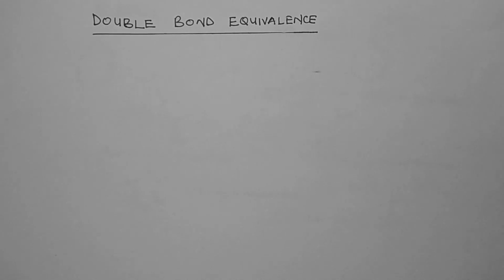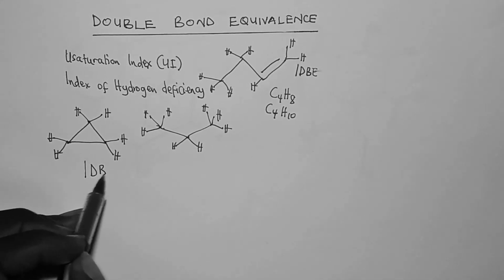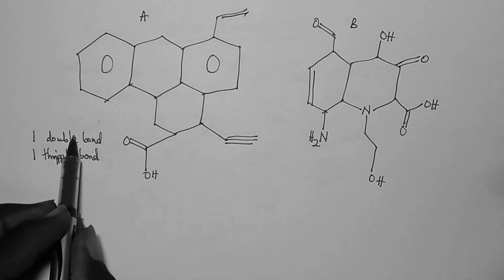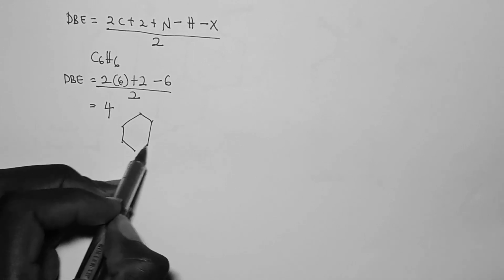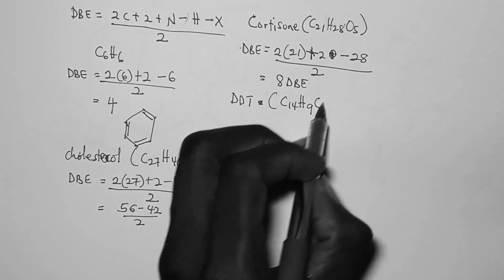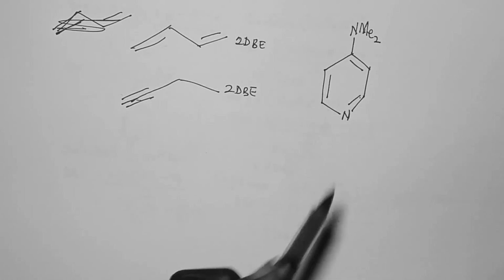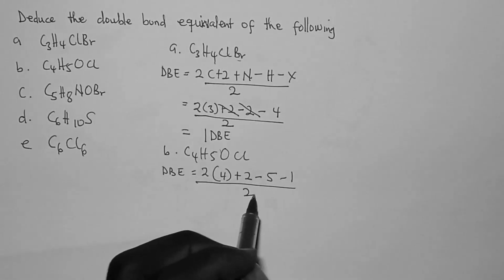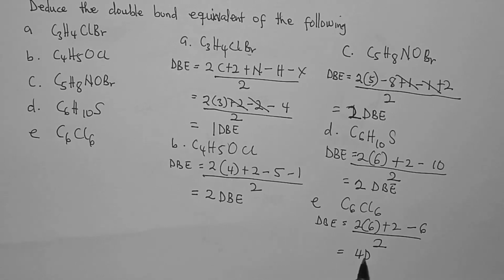Degree of Unsaturation, Double bond equivalence, Unsaturation Index, Index of Hydrogen deficiency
This video is a sequel to my earlier video on E, Z configuration of alkenes, in this video I show with cleariry how to calculate the Index of hydrogen deficiency.

watch my earlier video on E Z nomenclature of alkenes below